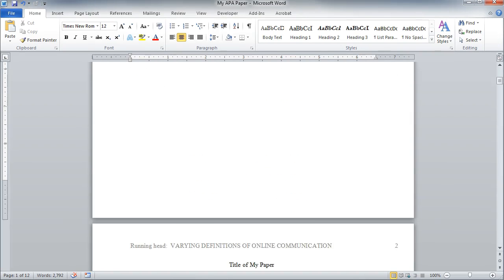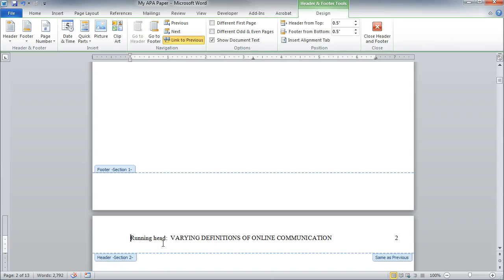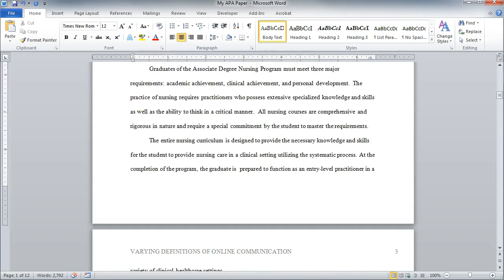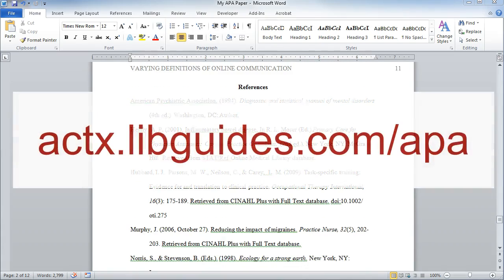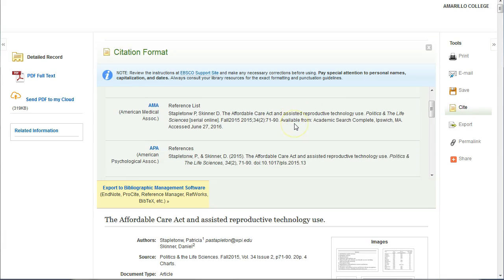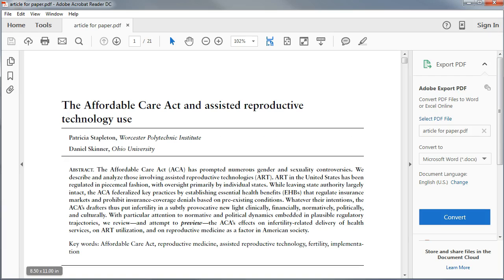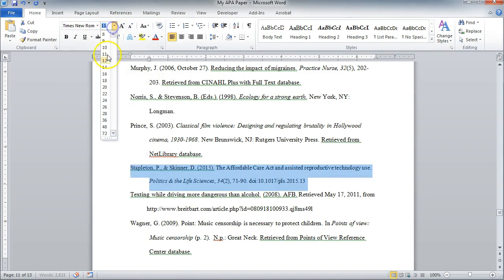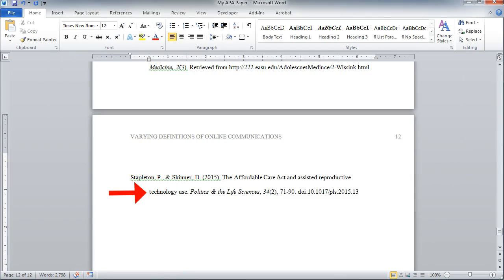Formatting an APA Paper in Microsoft Word, Part 2